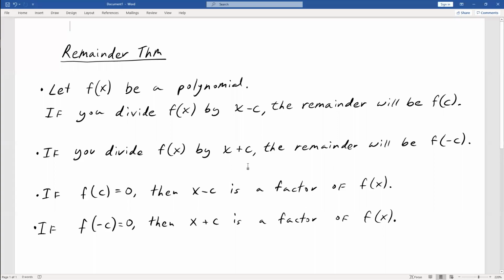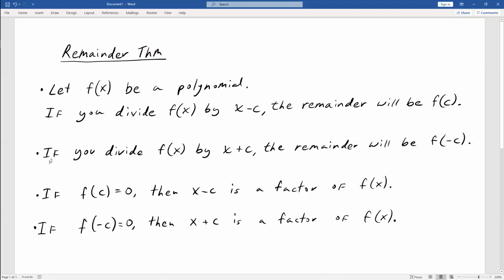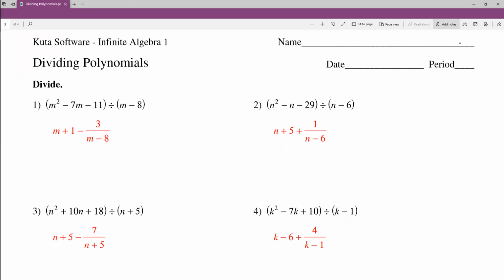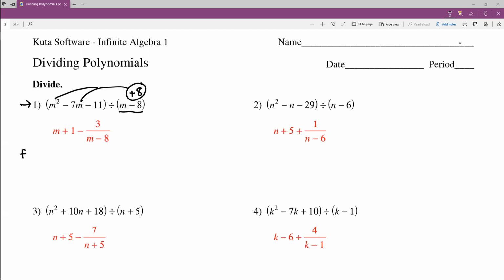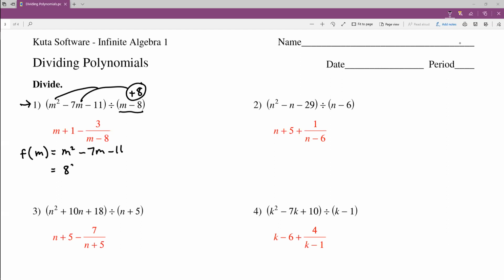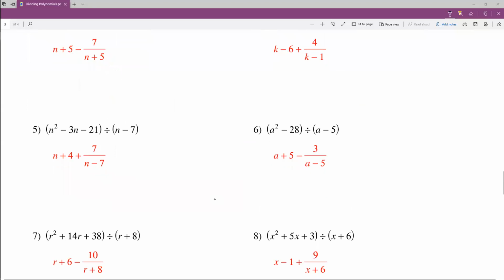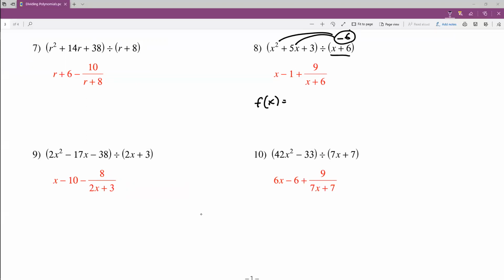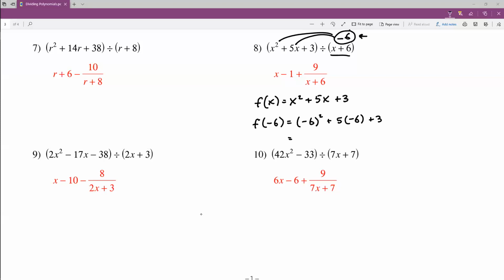Remainder theorem intro